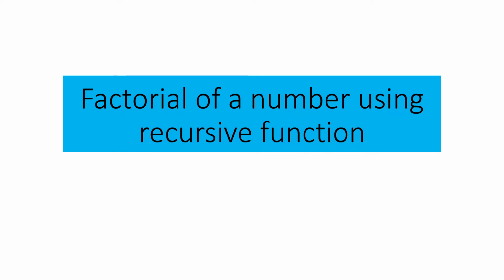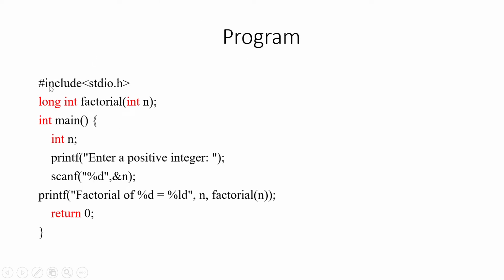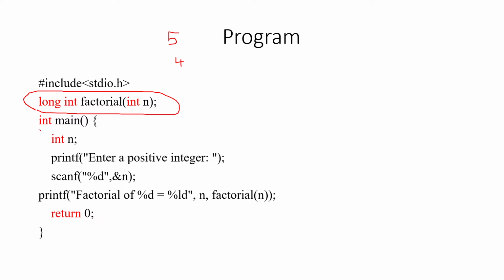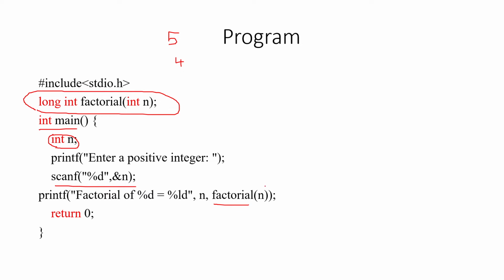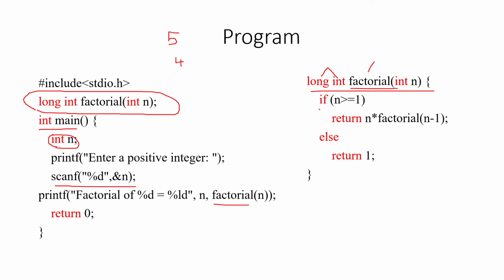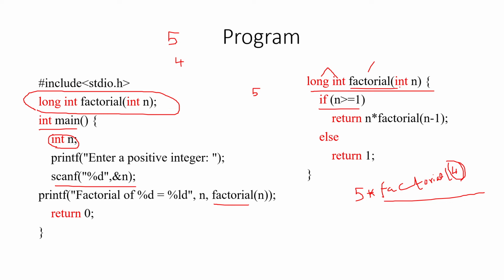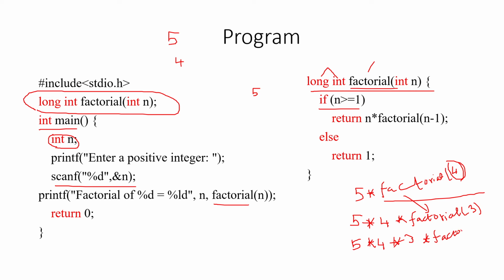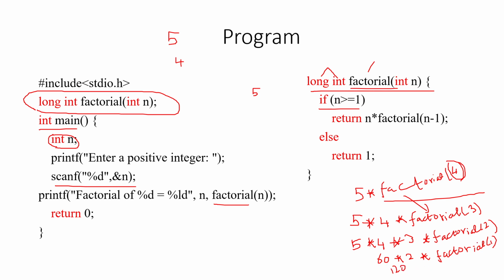C program to compute factorial of a number using recursion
This videos explains about how to compute the factorial of a number using recursion. Recursive function is a function that calls by itself repeatedly until stopping condition met.